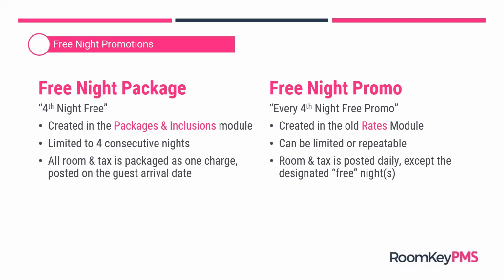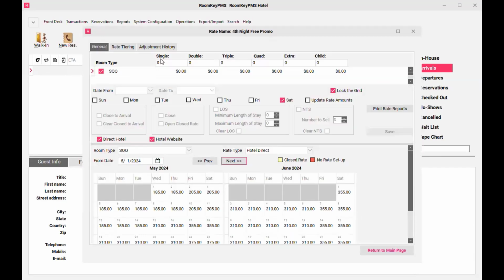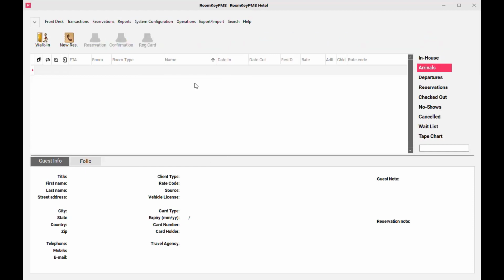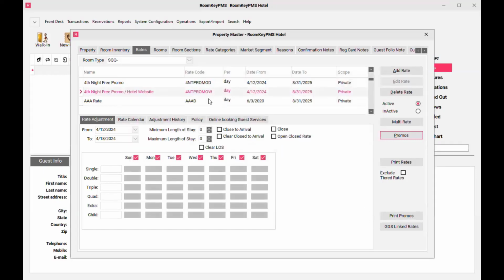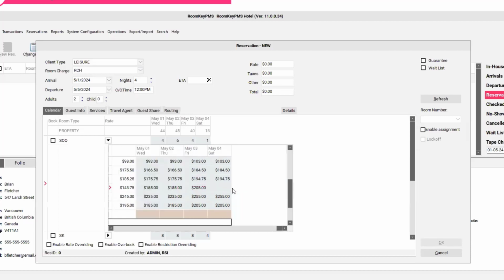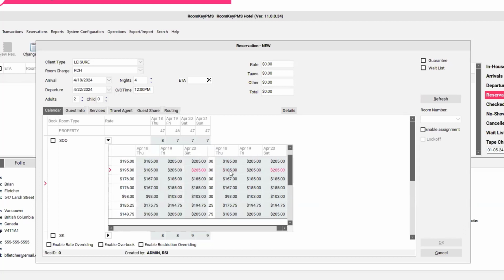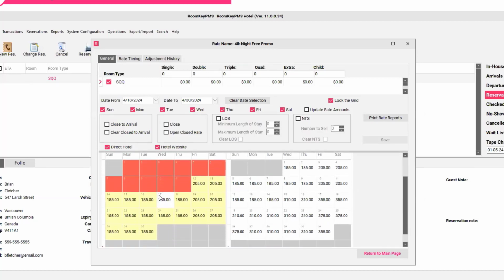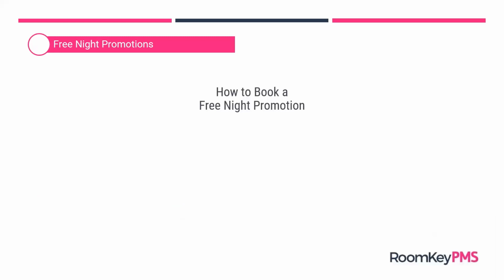RoomKeyPMS: How to Create a Free Night Promo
How to Create a Free Night Promo